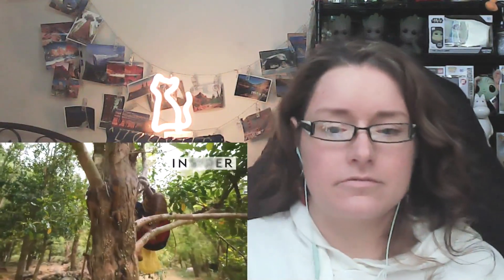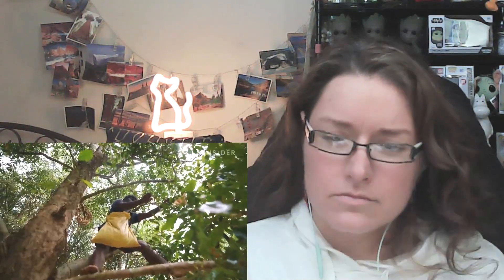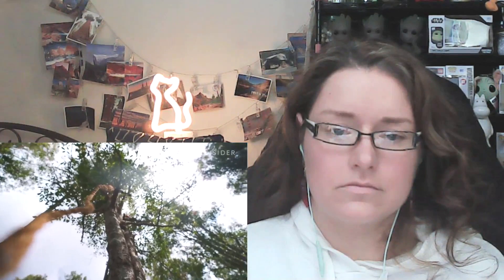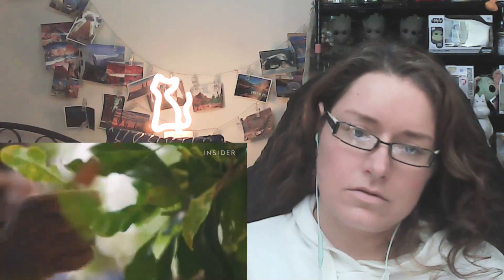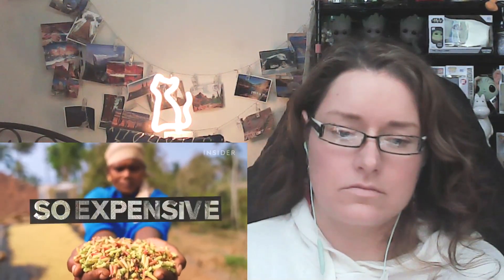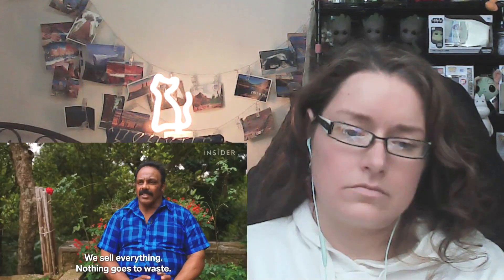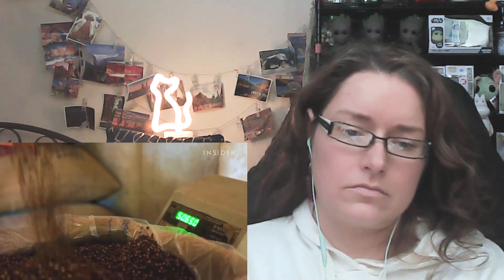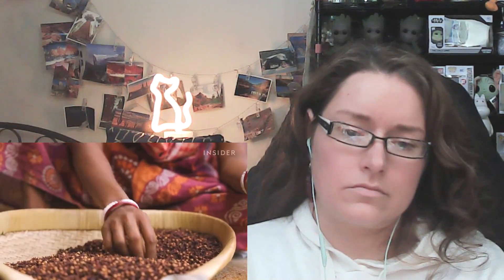Why Cloves Are So Expensive | So Expensive - European Reacts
Why Cloves Are So Expensive | So Expensive

Song is by Chill Carrier " Orbital Sightseeing " from "Orbital Nights" album